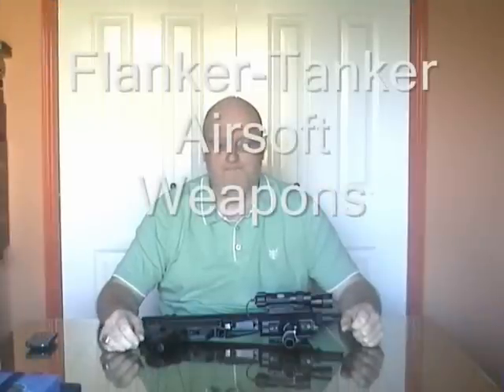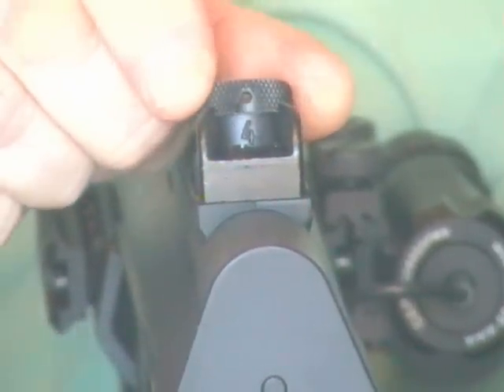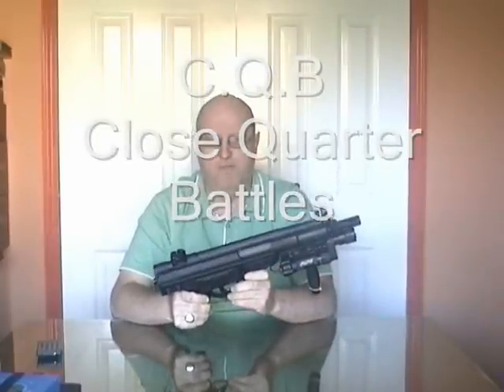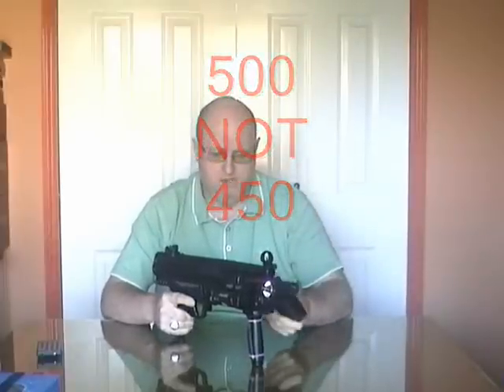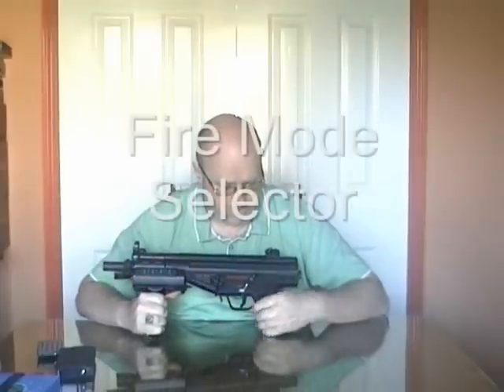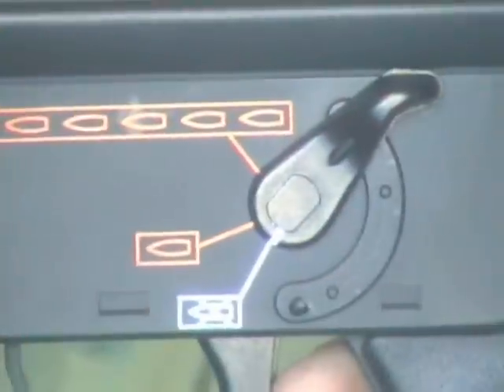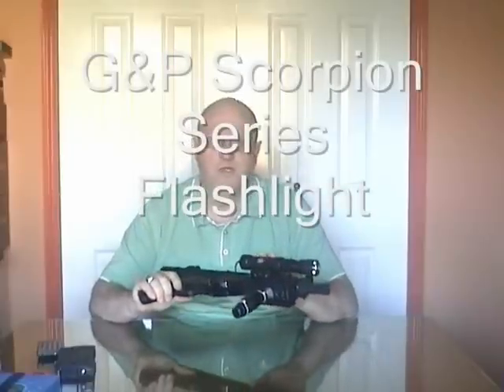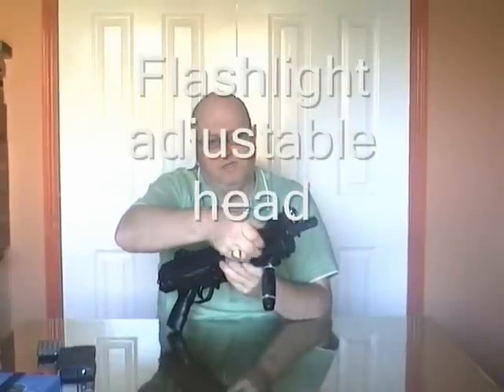G3-SAS Part 1 of 2 Flanker Video No. 012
Me talking about the Tokyo Marui G3